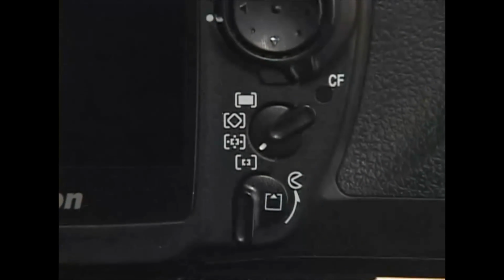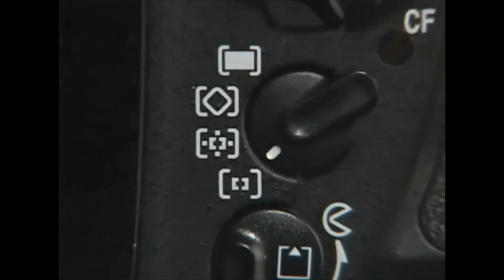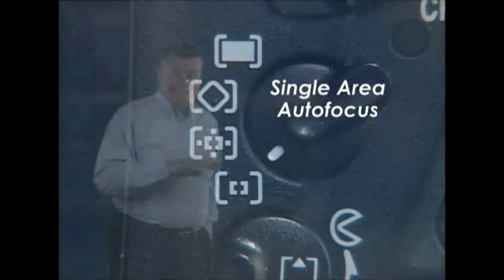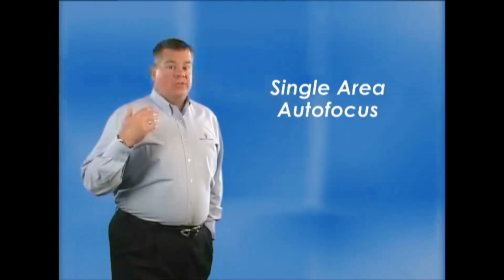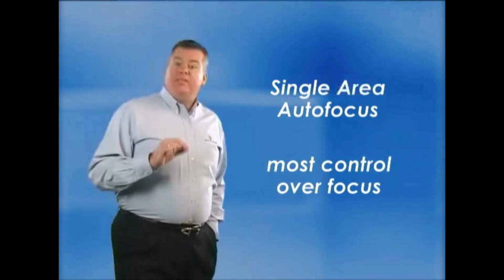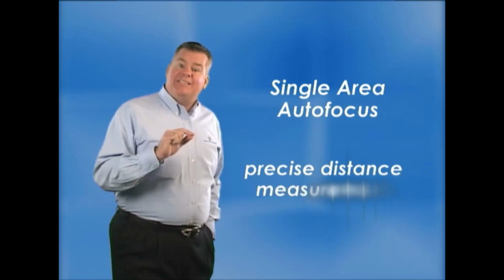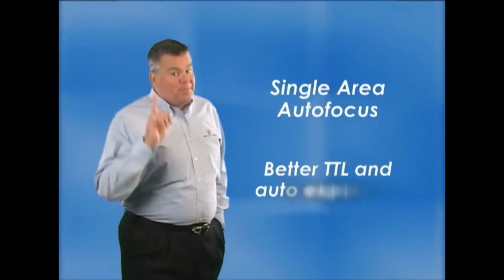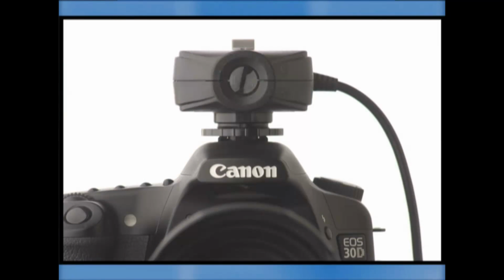Qflash T5d-R Pro Flash Lesson 4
Professional Photographer Will Crockett explains how to set up your camera to get the most out of the Qflash T5d-R to give you the best portable professional photographic lighting.